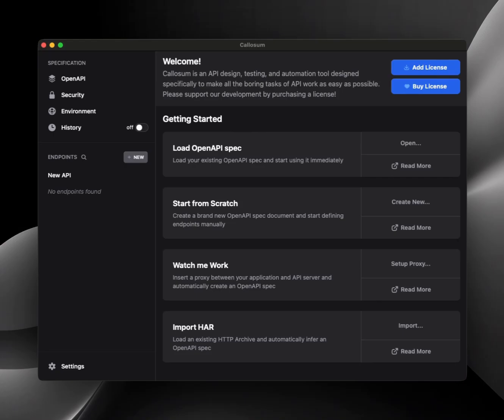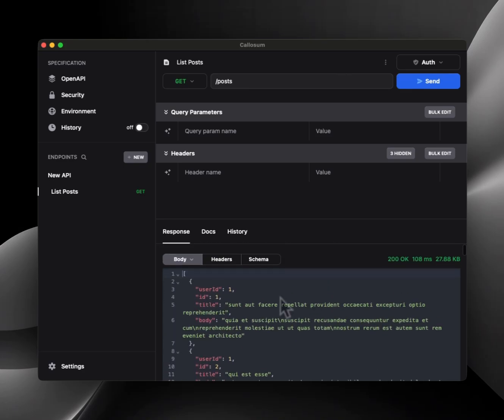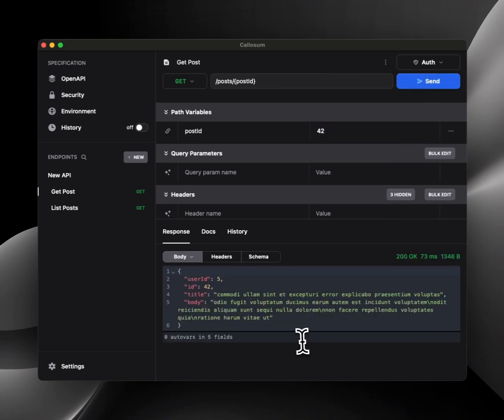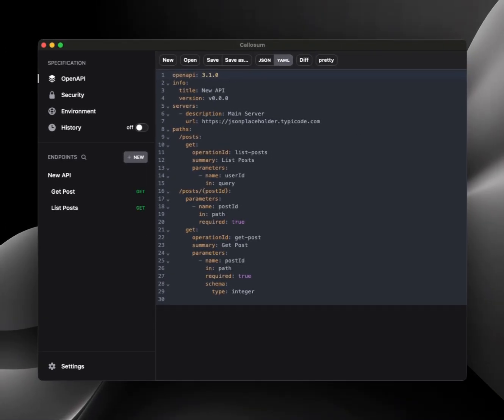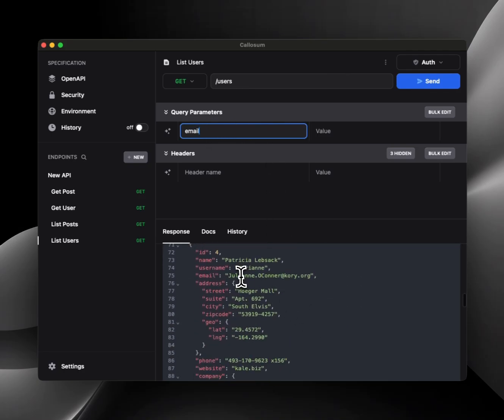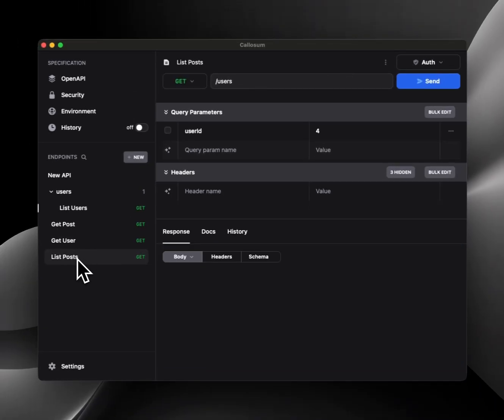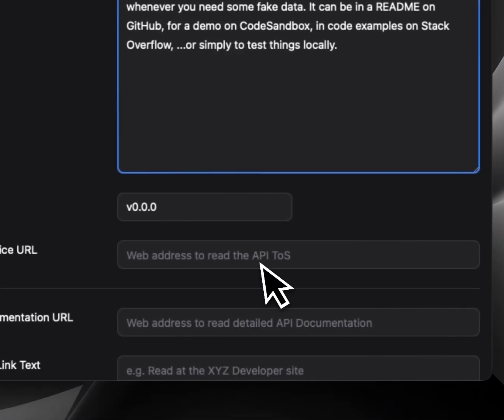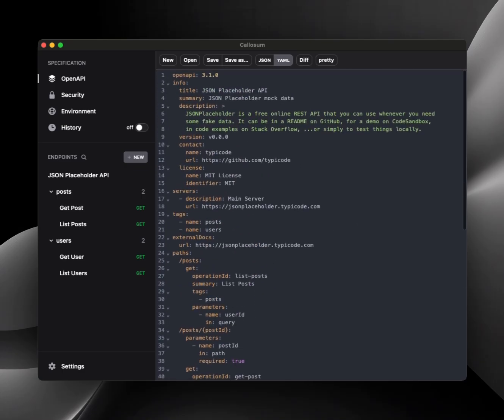Make a Basic OpenAPI spec with Callosum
Callosum is an API design and development tool that automates a lot of the tedious work involved in writing OpenAPI specs.

In this video, I'll walk through how to create a basic spec from scratch. We'll focus on GET requests here, with some parameter validation.

Check the next video for POST requests and automatic one-click JSON Schemas! Other videos in the series will include security, authentication, documentation, and other advanced features.